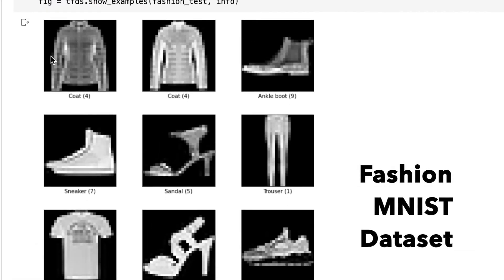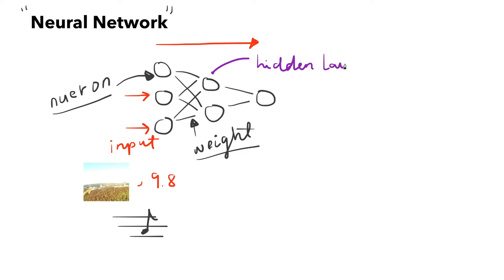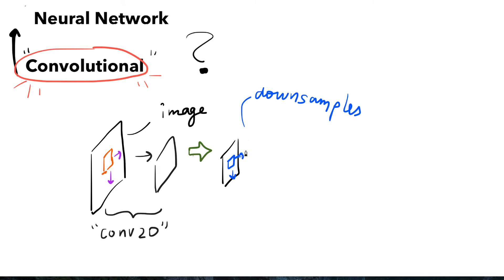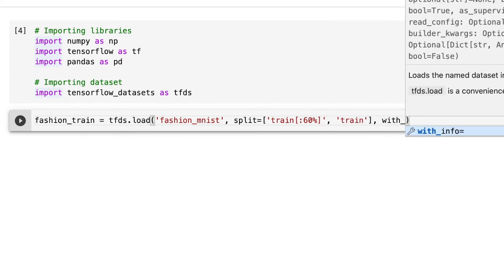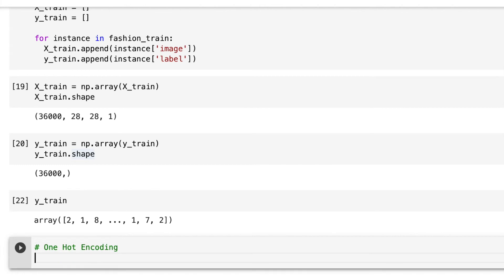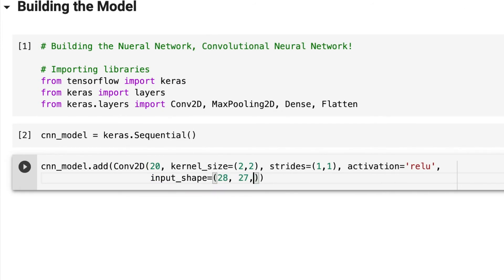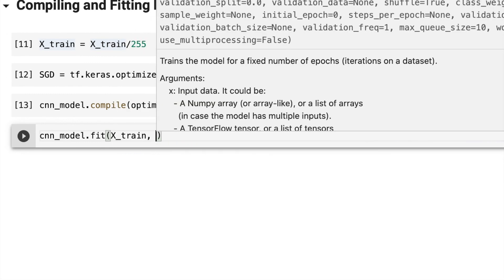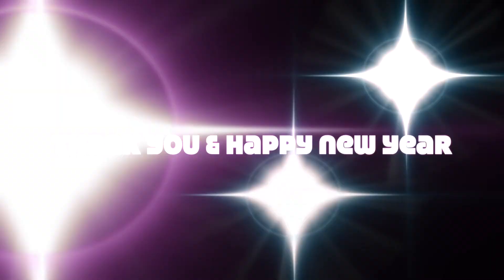Building a Deep Learning Network to Classify Fashion MNIST Images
I used a Google Colab Notebook to work on this project, with the NumPy library, Tensorflow, and Keras API!

Thank you so much, have a great one!